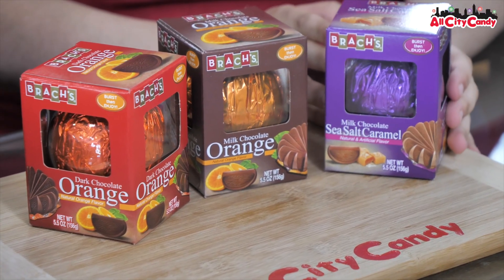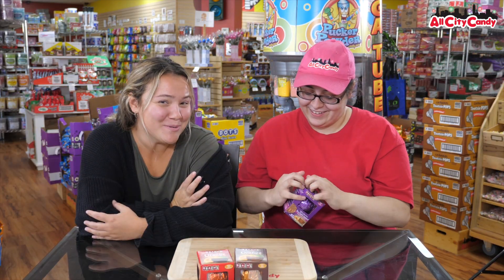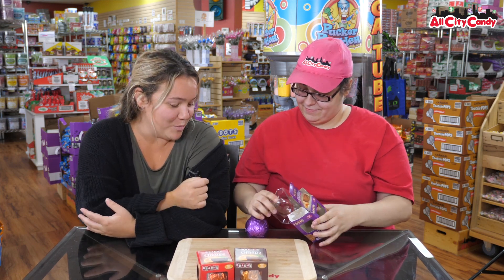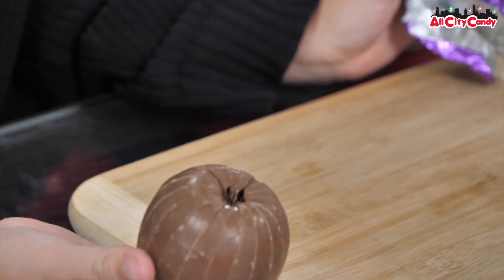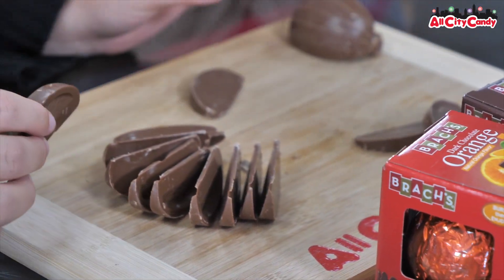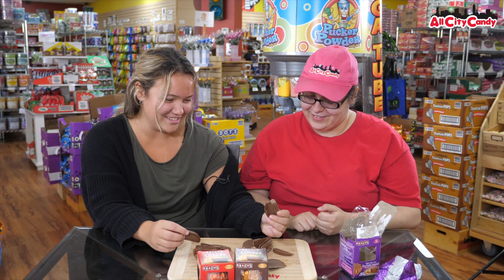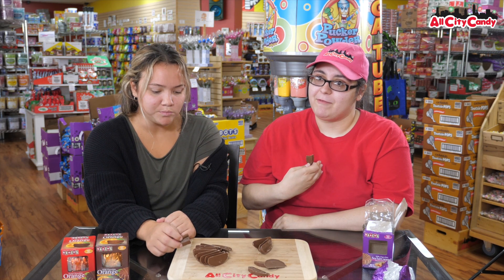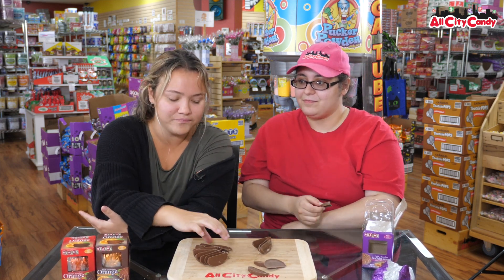Brach's Milk Chocolate Sea Salt Caramel Burst Taste Test - Unwrapped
First you smash it, then you eat. Brach's gives you a double stress relief with the Bursts!